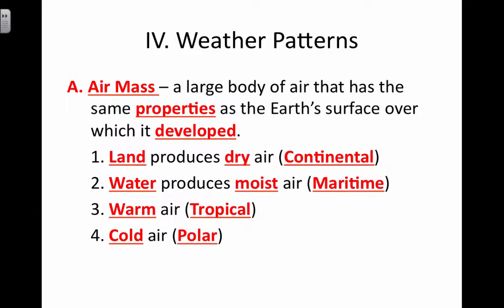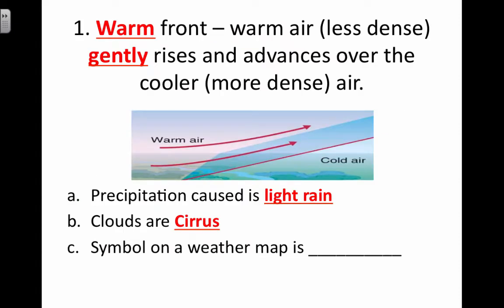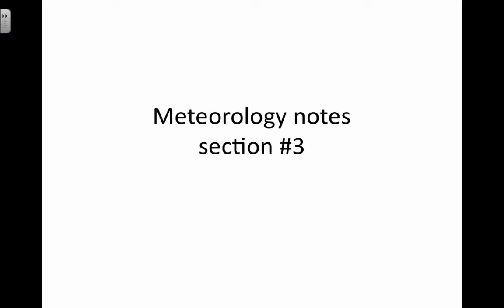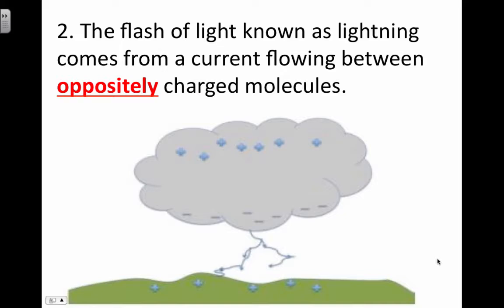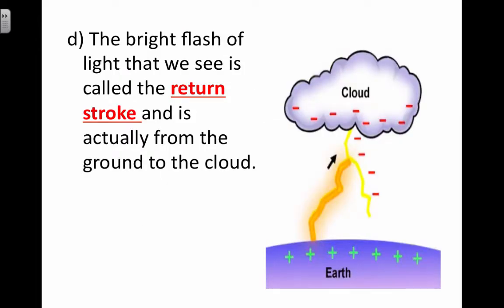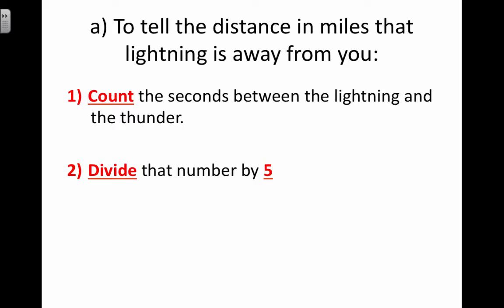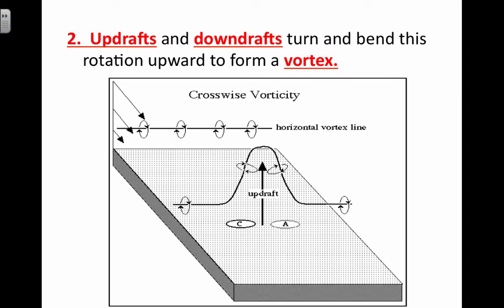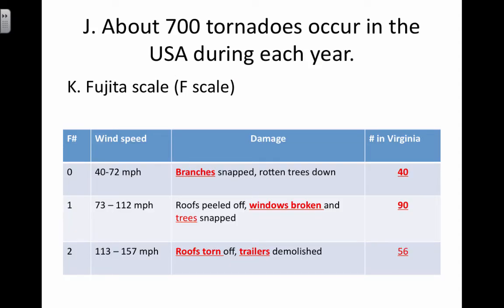1st fronts and thunder & lightning